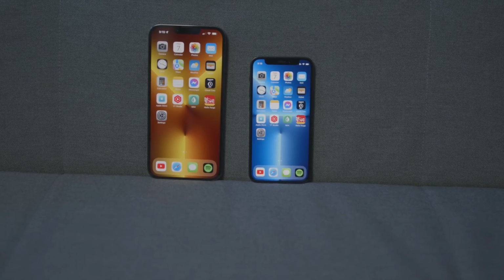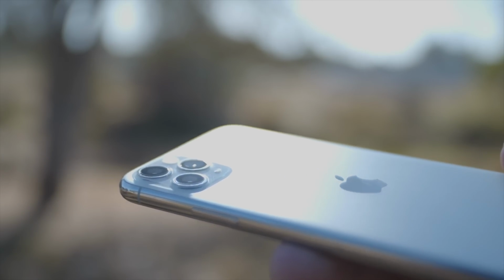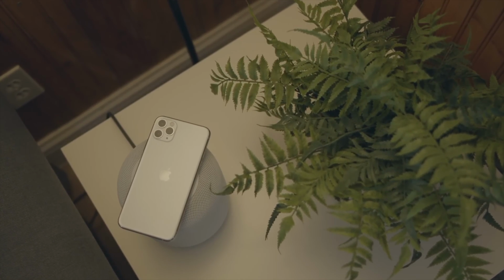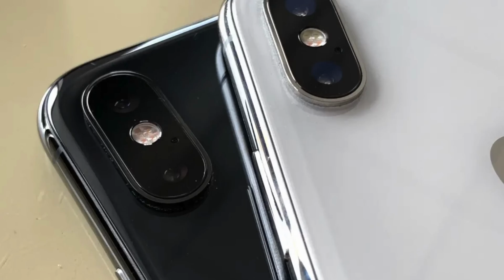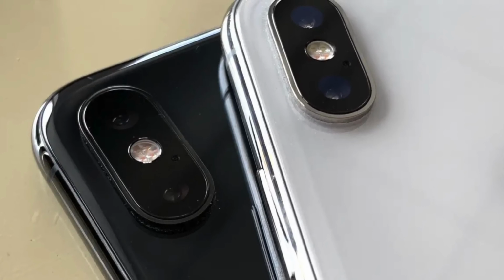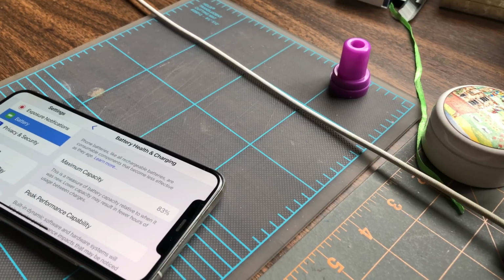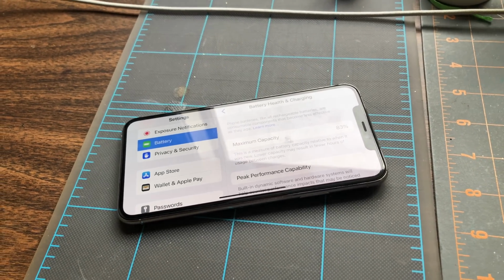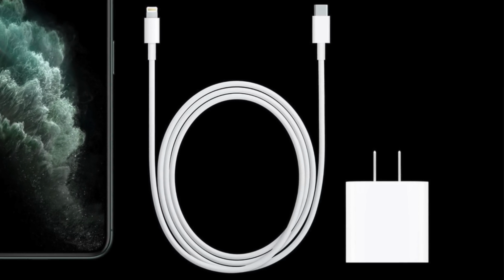When iPhone Took The Offense: 11 Pro Max